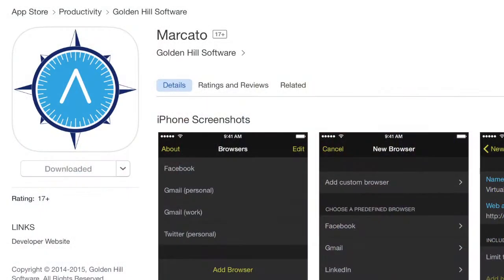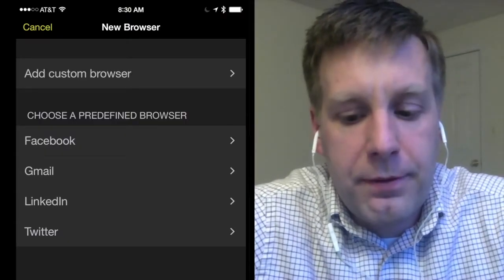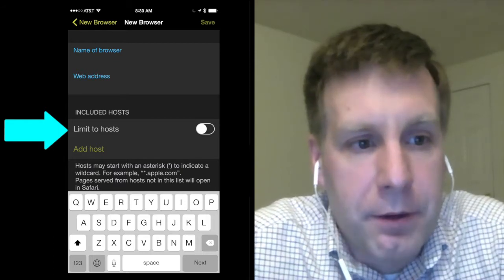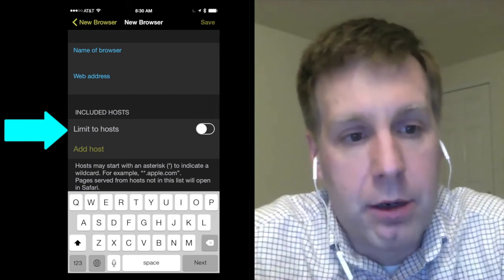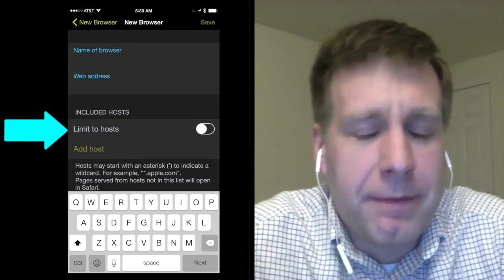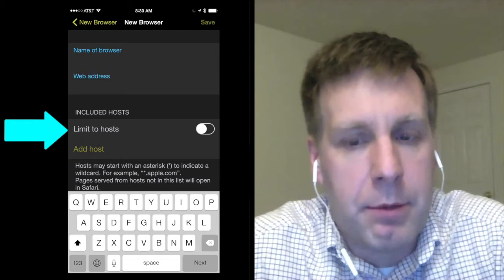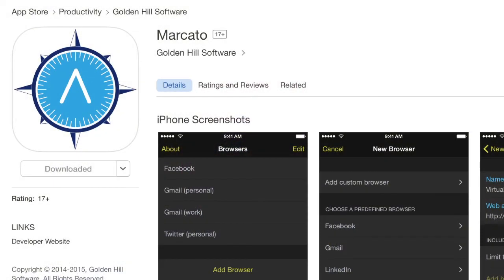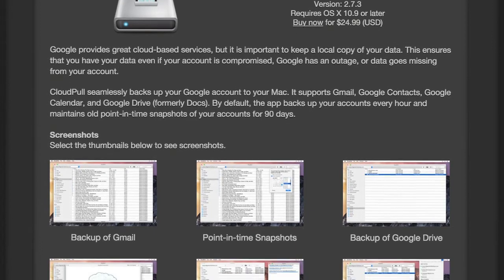MacVoices #15118: John Brayton On Creating Site-Specific Browsers in iOS with Marcato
John Brayton of Golden Hill Software has a new app out that creates site-specific browsers for your iPhone or iPad. Marcato is simple to use and provides some easy-to-understand options so that you know just how your new browser will perform. John explains why you might want a site-specific browser, how it works, and why he provided you with some templates to get you started.